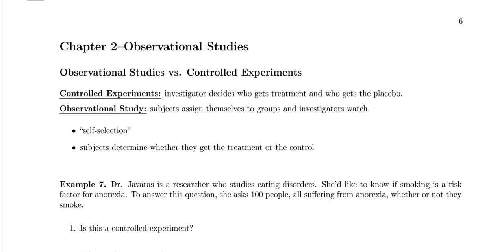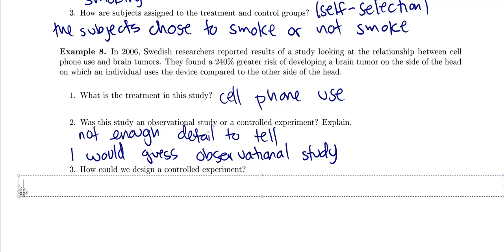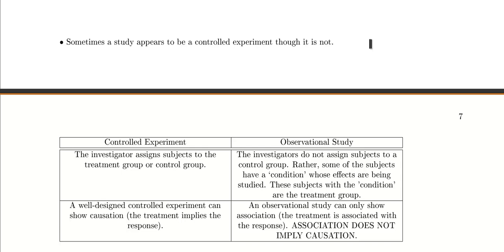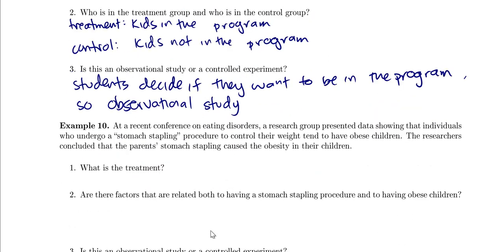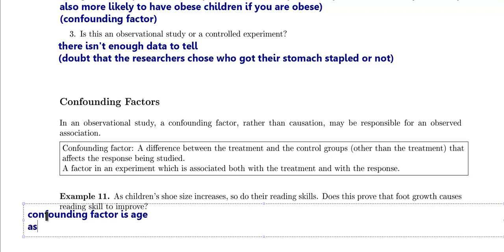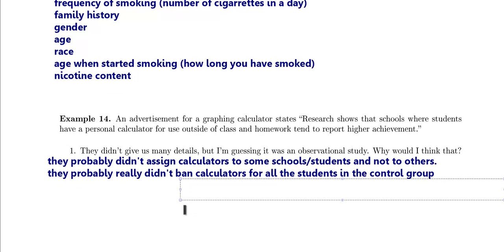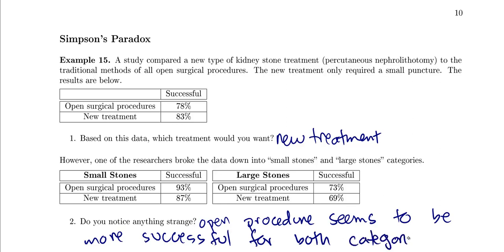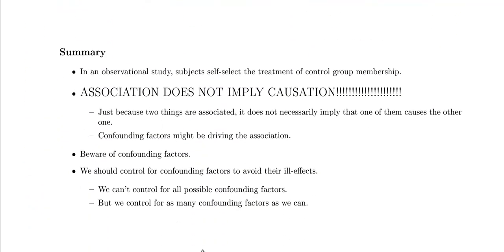STAT 1040--Ch 2--Observational Study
observational study, controlled experiment, confounding factors, association vs causation